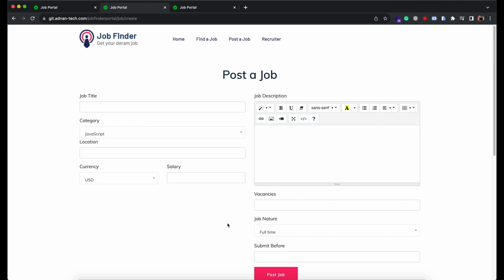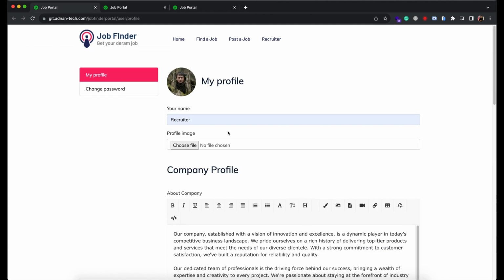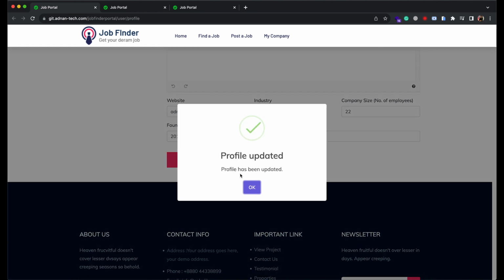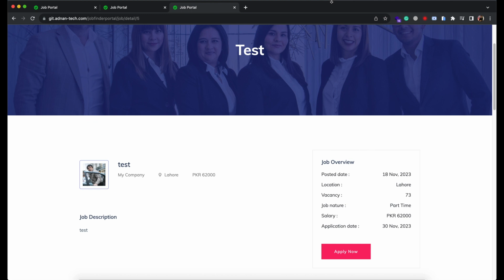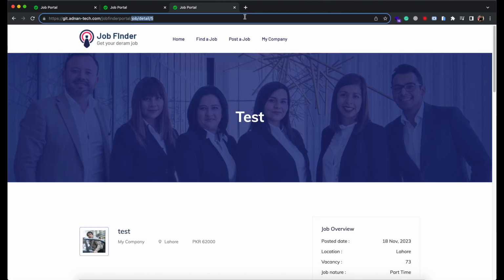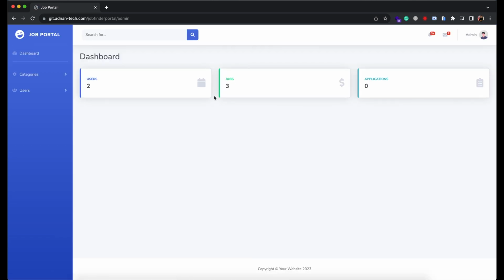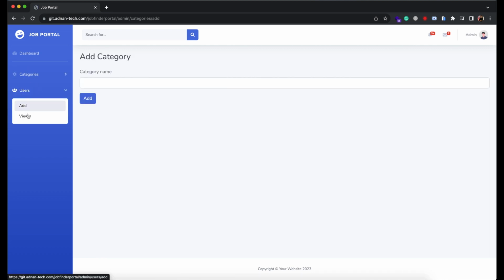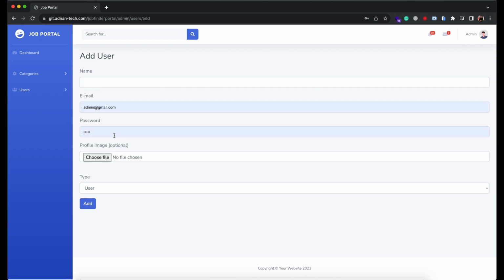(v2) Job portal website in PHP and MySQL - MVC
New features added to the Job Portal website in PHP and MySQL

- Admin can add new users. Update and delete current users.
- Recruiter can edit or delete any of his posted jobs.